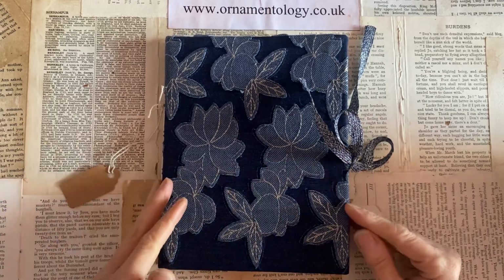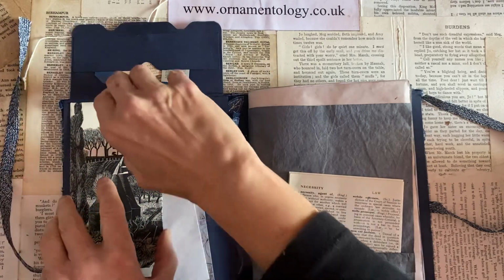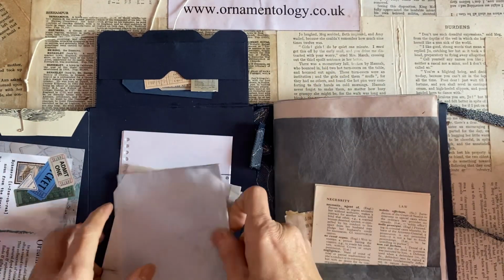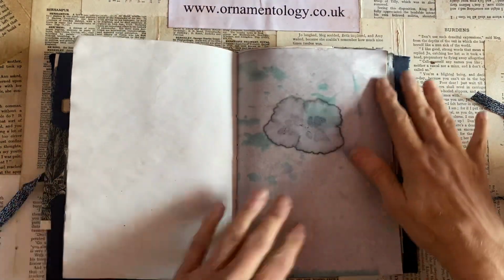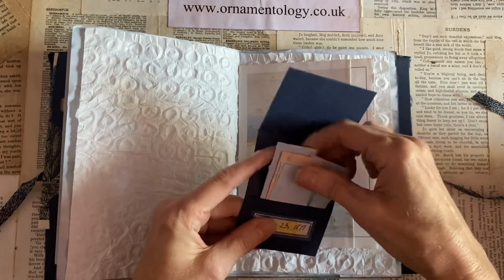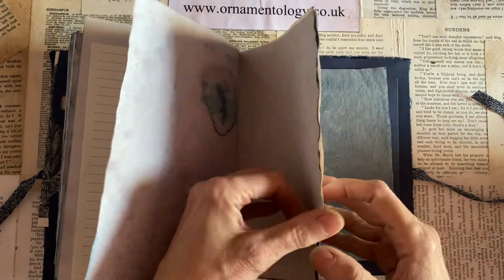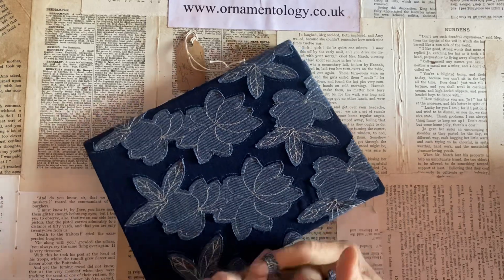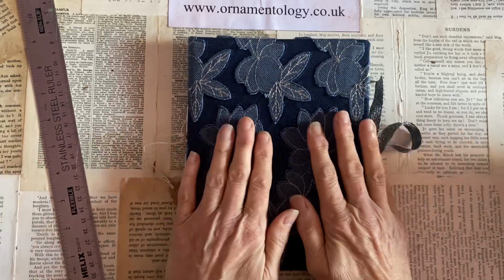Junk Journal True Blue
This soft fabric covered hard back journal has been created from a piece of fabric from a charity shop. It is bespoke and has 72 pages and 8pockets and a front cover flap containing an envelope made from a book page and various other paper treats. There is lots of writing space or maybe a repository for your sketches or images, the choice is yours. Just get in touch if this journal takes your fancy it’s £35 plus postage. Thank you